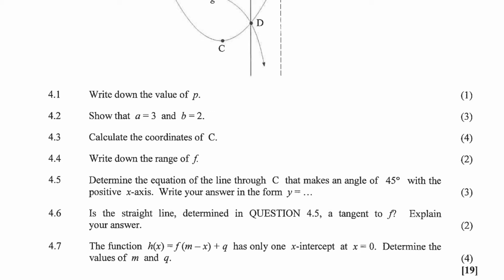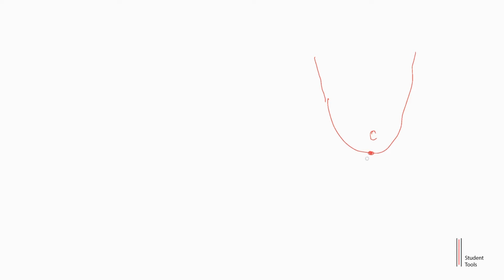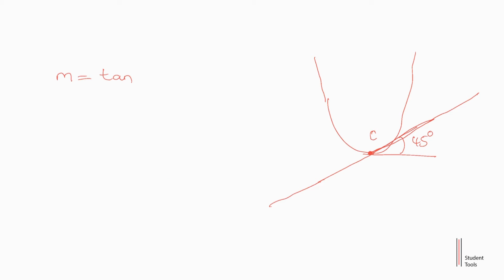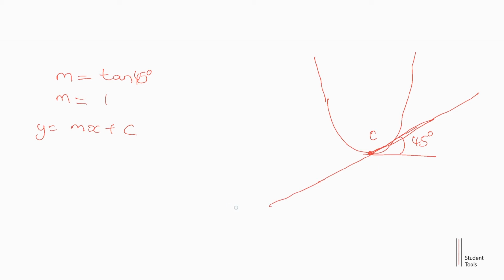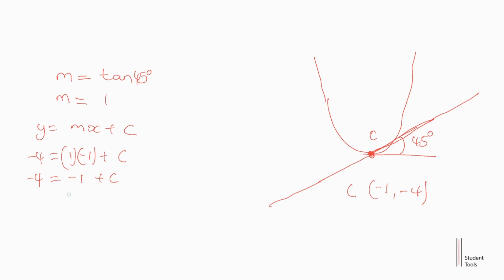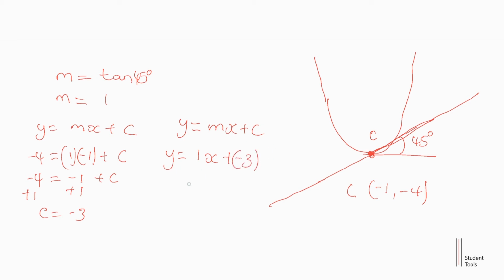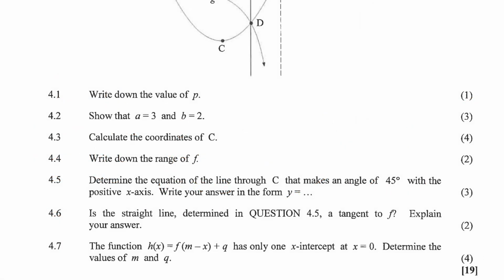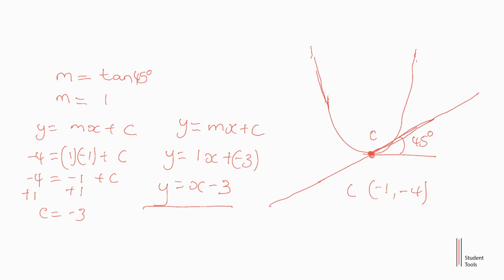Grade 12 Mathematics | 4.5 & 4.6 | Paper 1 November 2019 Exam Revision | Student Tools Mathematics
Uploaded:
11/11/2020

Grade 12 Mathematics | 4.5 & 4.6 | Paper 1 November 2019 Exam Revision | Student Tools Mathematics 2020

You can also leave your comments on topics we can add on our content on top of these: